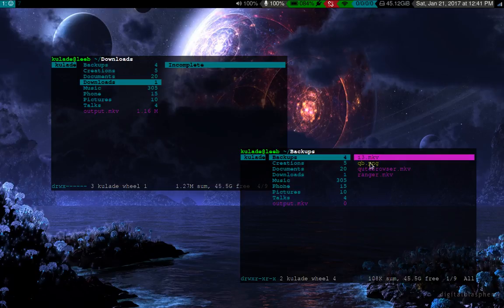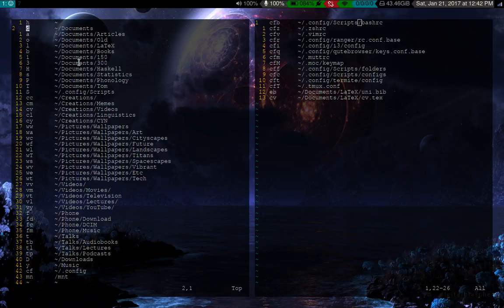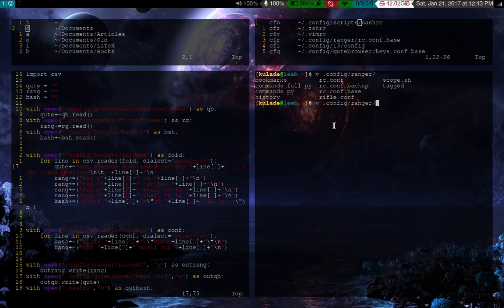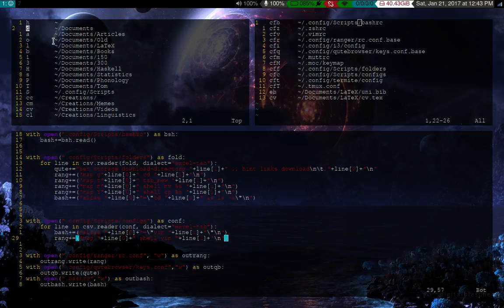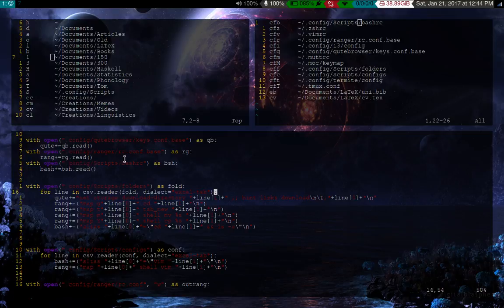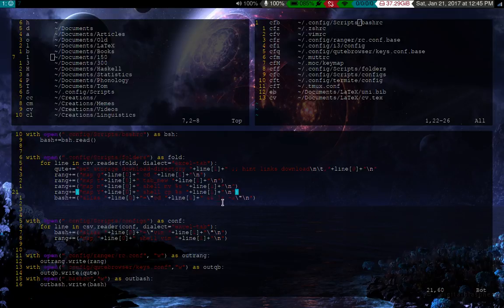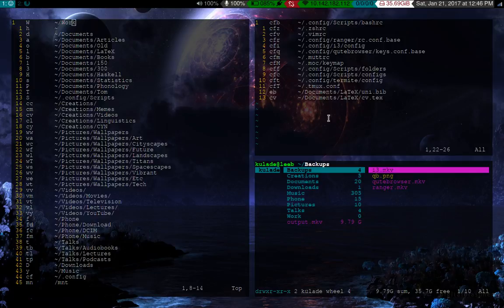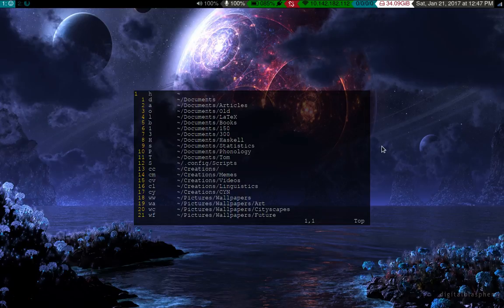This One **Weird** Python Trick to keep all my configs in sync!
A little hack to keep my qutebrowser, ranger and bash shortcuts all in sync... always.

I have a Python script read files for folder and shortcut folders. It then translates the shortcut/action combos into the syntax of bash, ranger and qutebrowser and appends them to base config files, thus creating three very well-matched configs for all three programs!